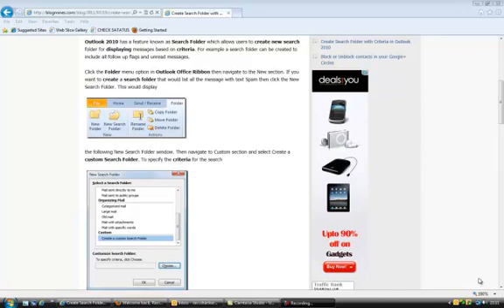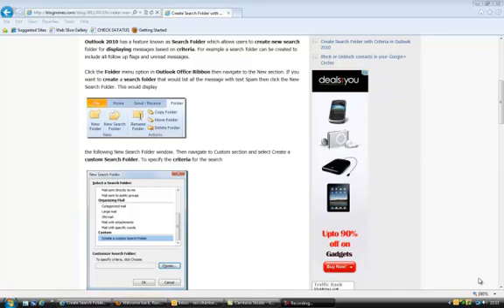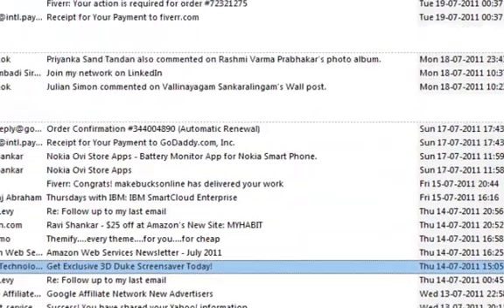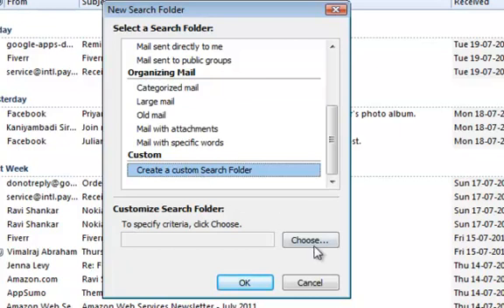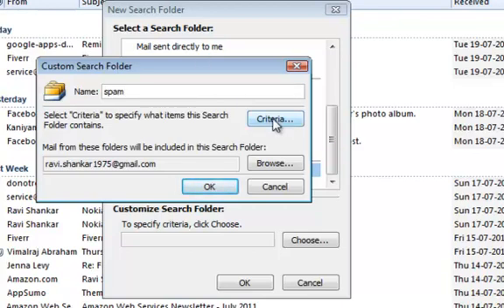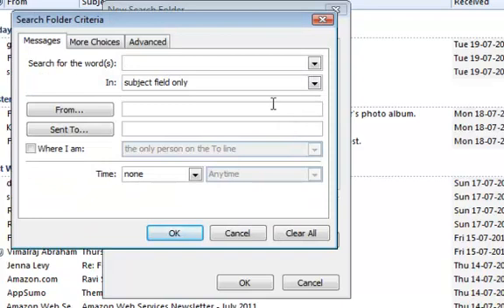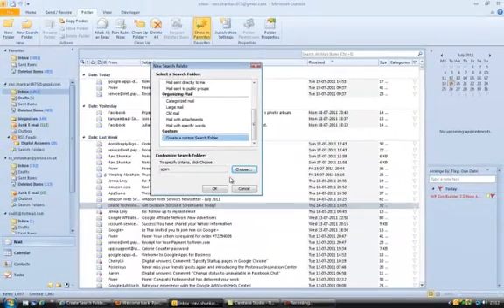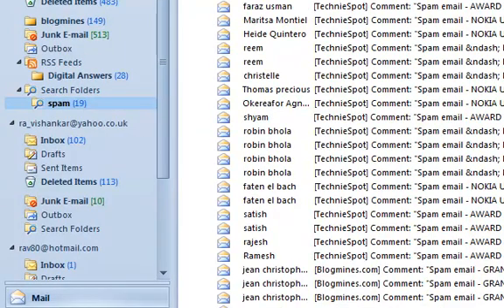Custom Search Folder in Outlook 2010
This tutorial about the Custom Search Folder feature in Outlook 2010